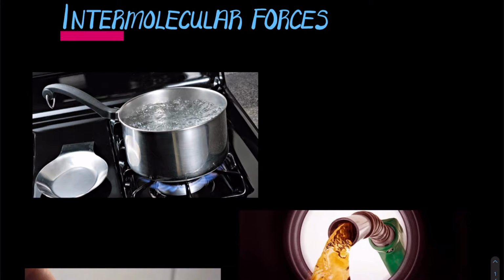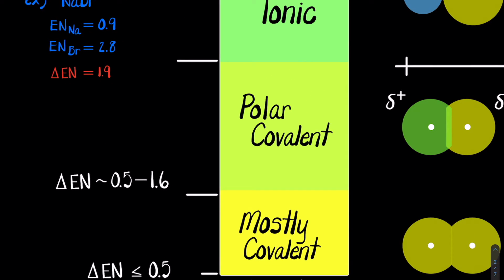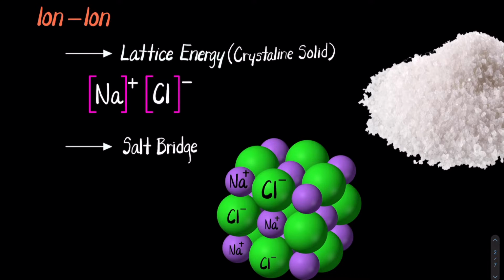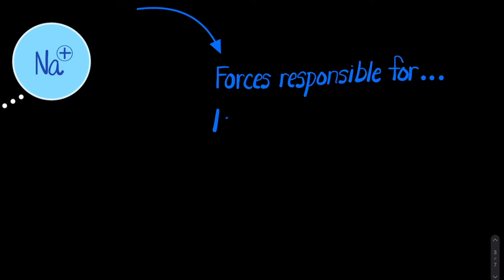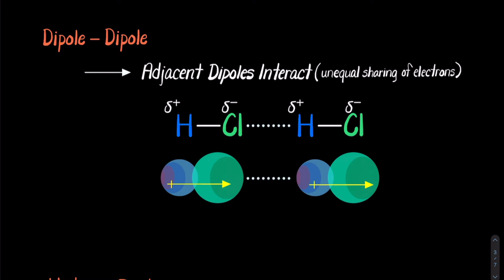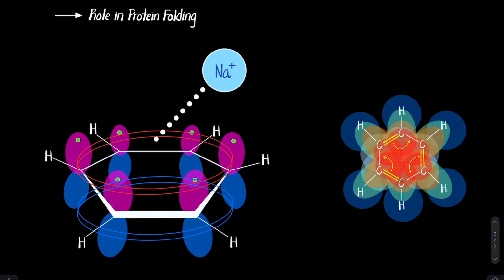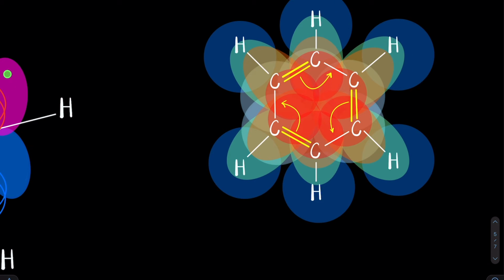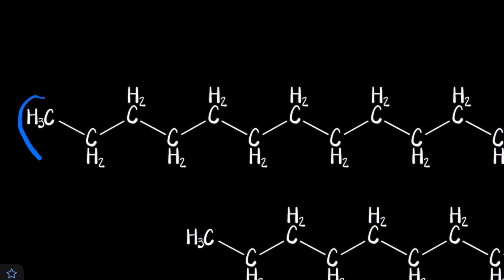Intermolecular Forces | Summary of IMFs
In this video David discusses the major intermolecular forces, also called non-covalent interactions, that you need to grasp before moving forward in your biochemical education. This video reviews the main interactions that are taught throughout universities in the country and summarizes what you should understand for each particular one.

Need some help understanding General Chemistry? Need some help with the study of chemical reactions and stoichiometry? Give the Tutor Twins a try!